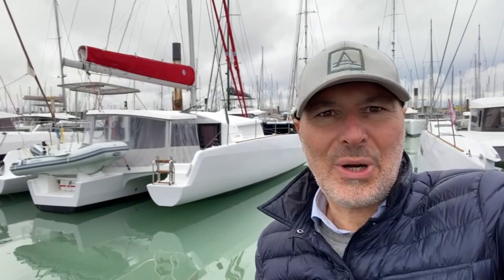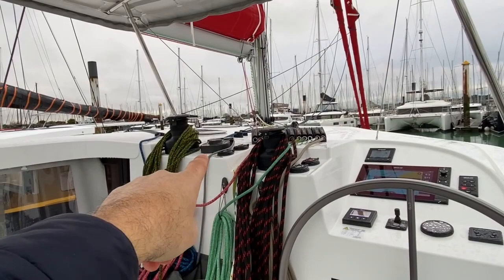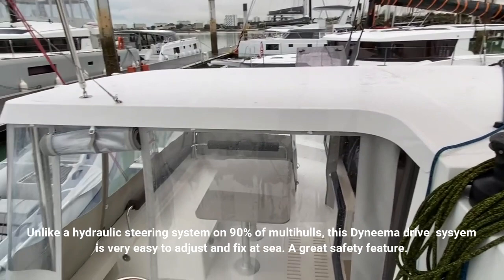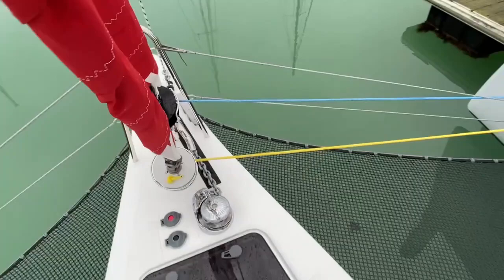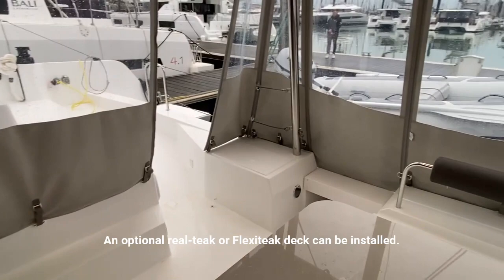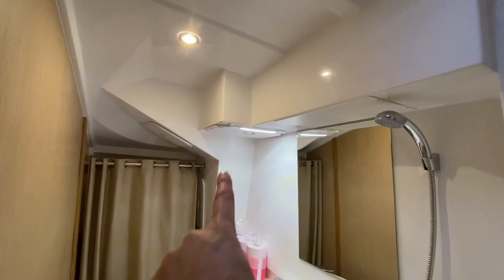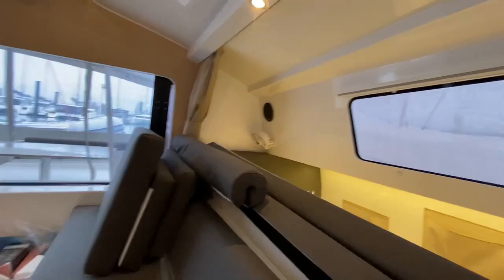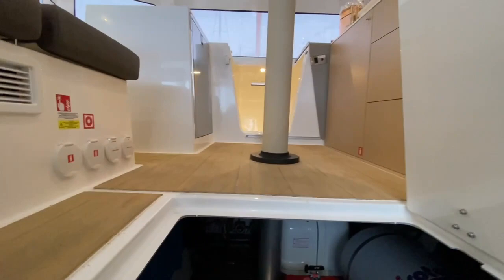NEEL 43 Trimaran - First Walkaround and Review by Gregor Tarjan - AEROYACHT Multihull Specialists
NEEL 43 trimaran.
Aeroyacht are official dealers for NEEL Trimarans